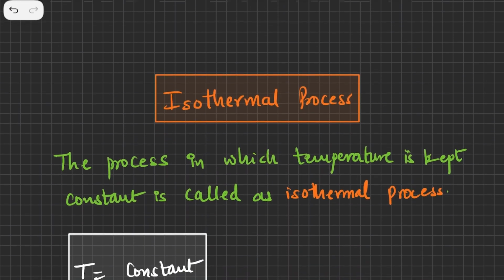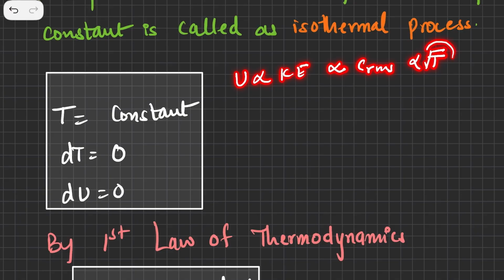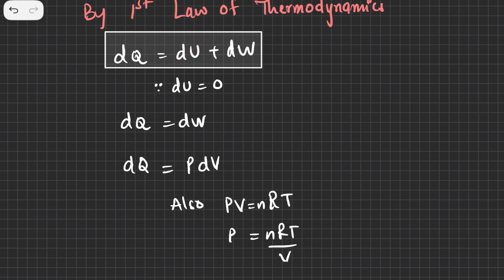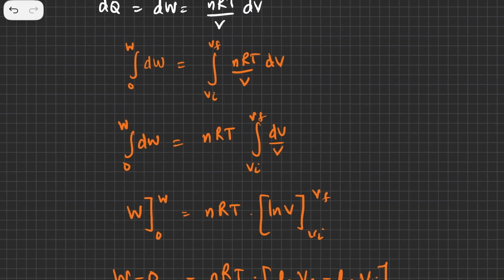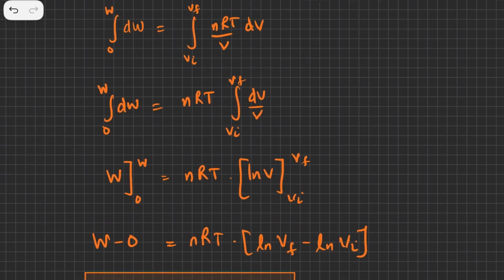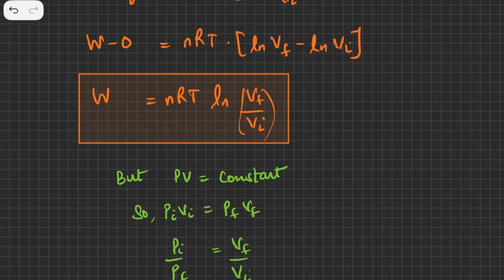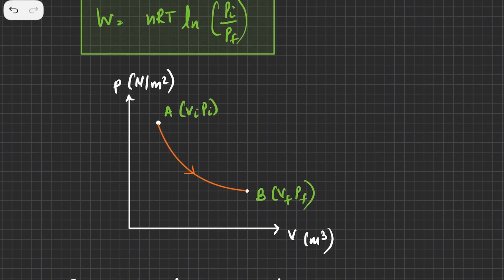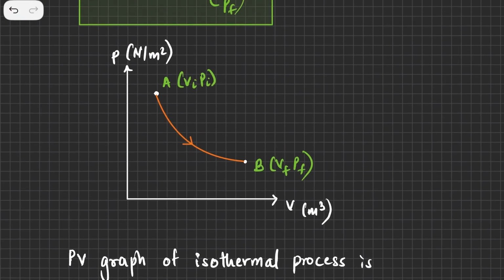Isothermal Process Explained 🔥 | PV Curve & Work Derivation Made Easy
In this video, we explain the Isothermal Process in a clear and visually engaging way. You will understand why temperature remains constant, how the PV curve behaves, and how the work done equation is derived step-by-step.

📌 Topics Covered:
 • What is an Isothermal Process?
 • Condition: T = Constant
 • PV Diagram Explanation
 • Work Done Formula Derivation
 • Real-Life Examples

Perfect for physics students, engineering aspirants, and anyone preparing for exams like JEE, NEET, or university thermodynamics tests.